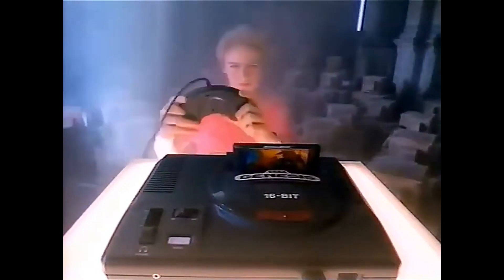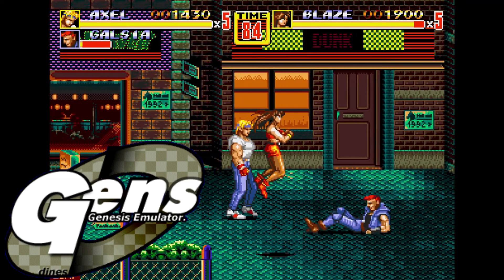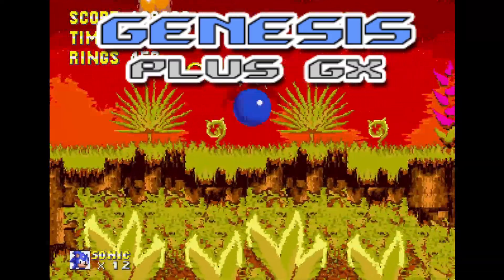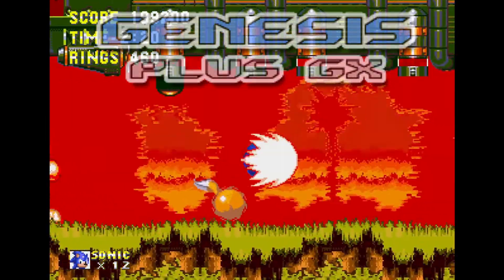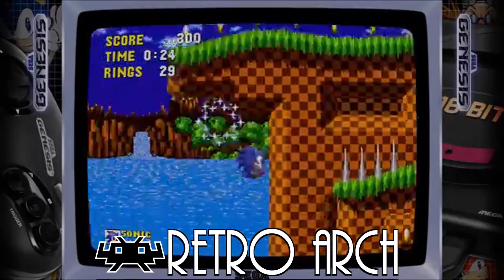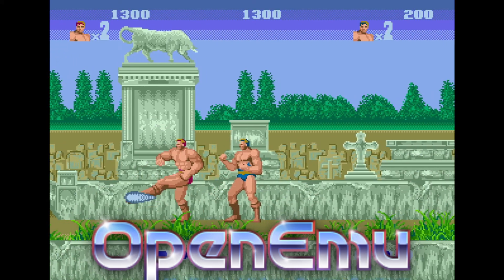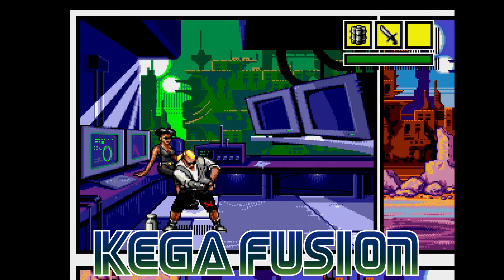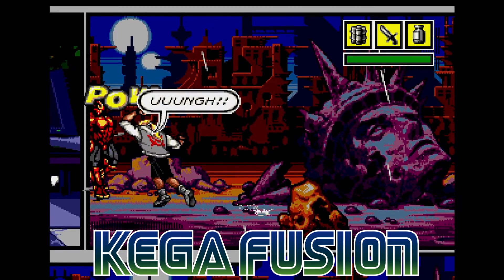Top 5 PC Sega Genesis Emulators